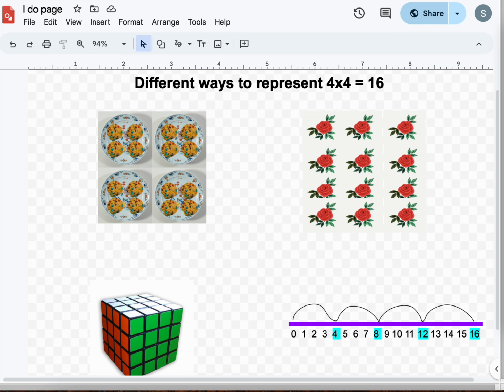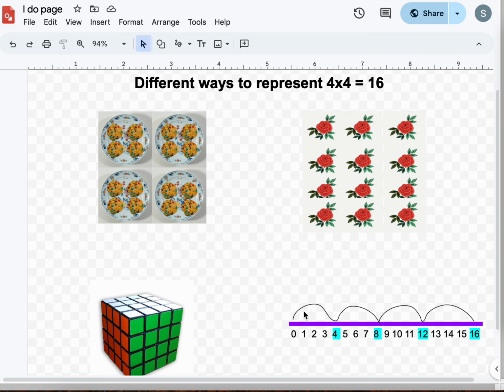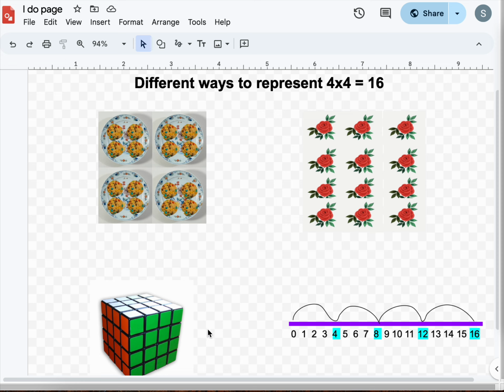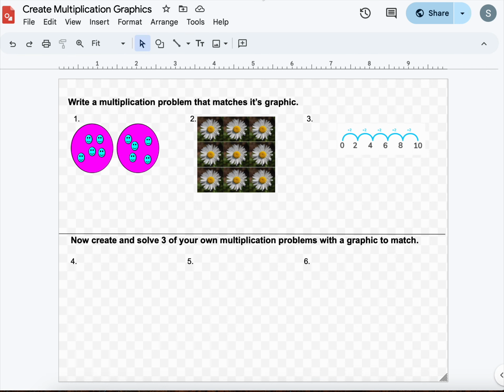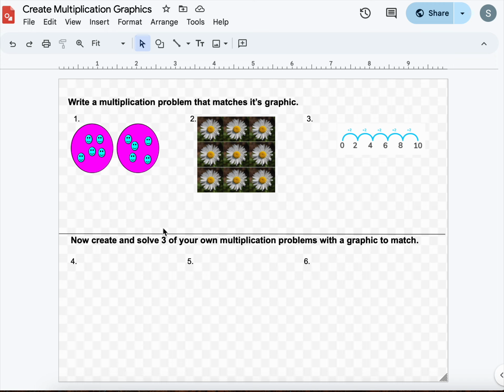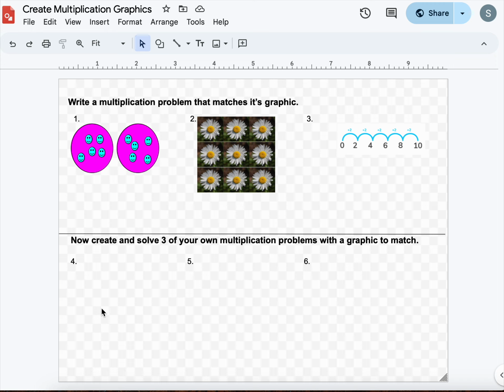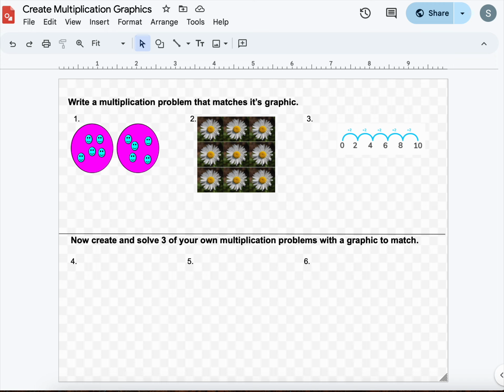Using Google Draw to teach multiplication